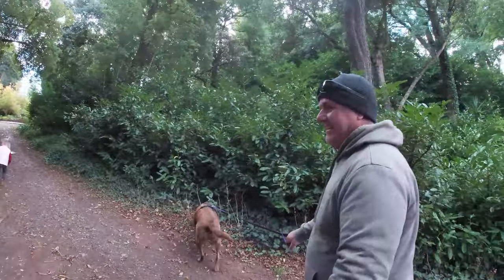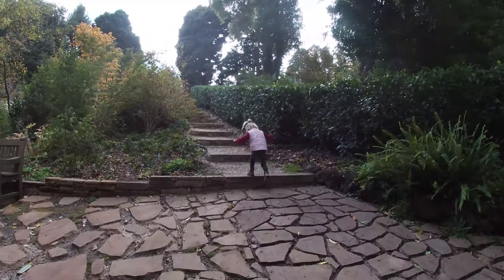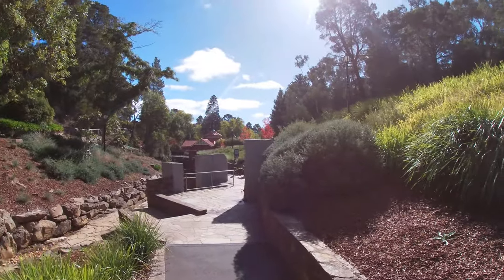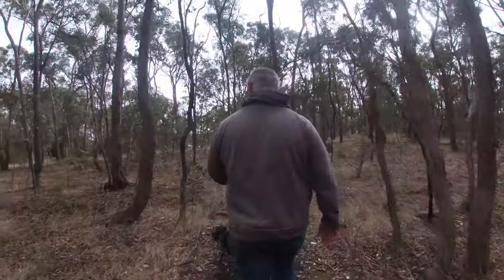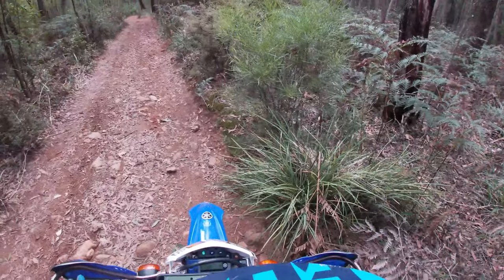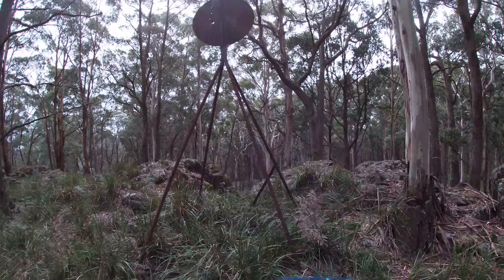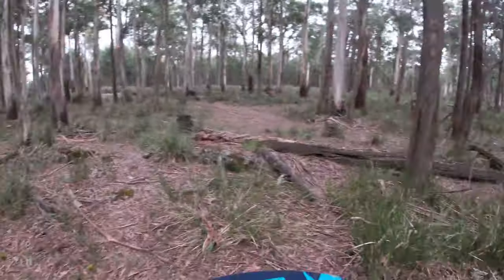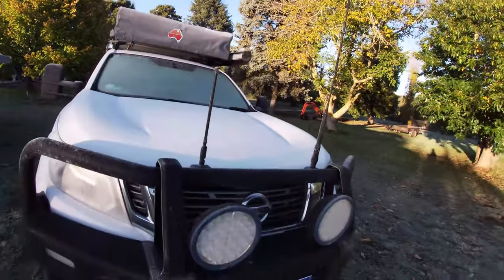VICTORIA Daylesford & Wombat State Forest - Trippin Around Aus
We base ourselves in Daylesford and explore the local region before taking the bike out on a much needed ride through the bush on some of the best tracks we've seen for a while.